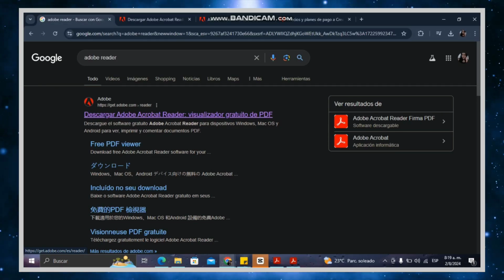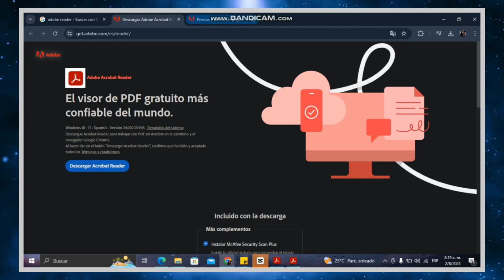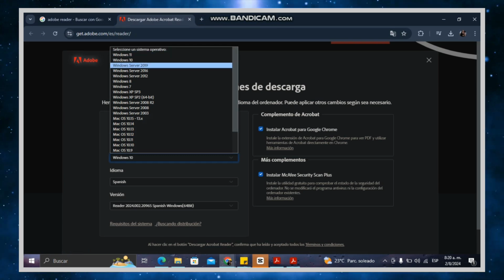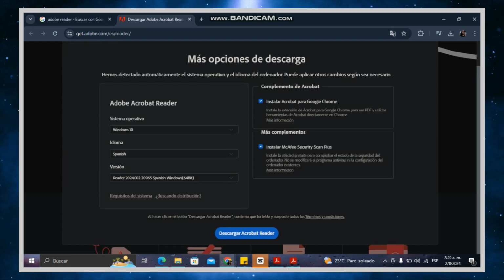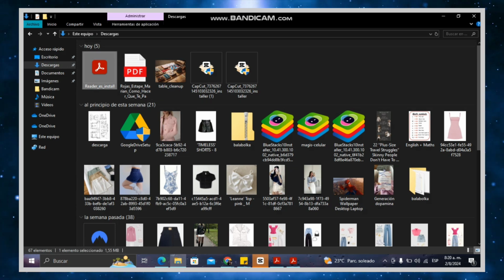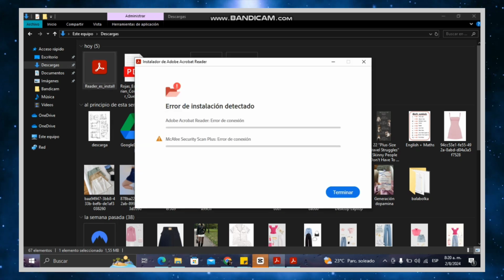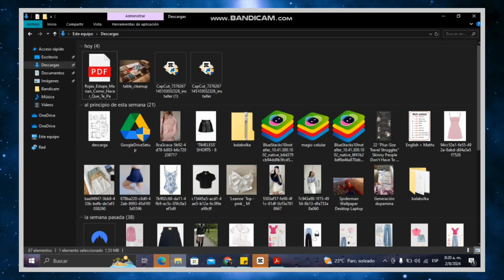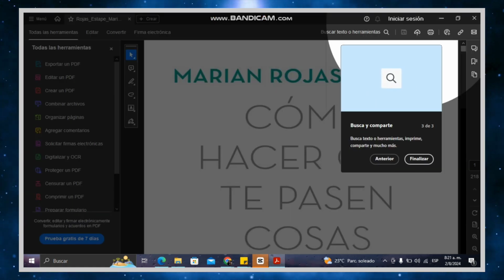How to Download and Install Adobe Reader Free (2024) PDF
Today, I'll show you how to download and install Adobe Reader for free in 2024 to view and manage your PDF files.

If you need a reliable and free PDF reader, this tutorial is perfect for you.

We’ll guide you step-by-step through the process of downloading and installing Adobe Reader from the official site.